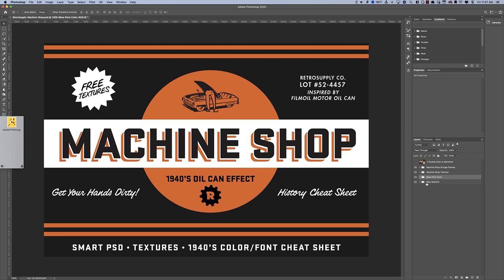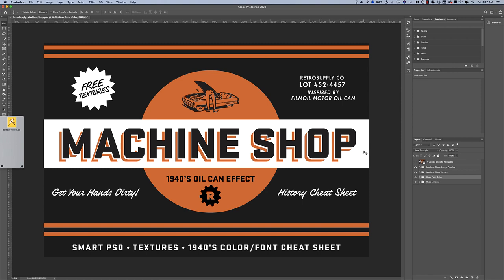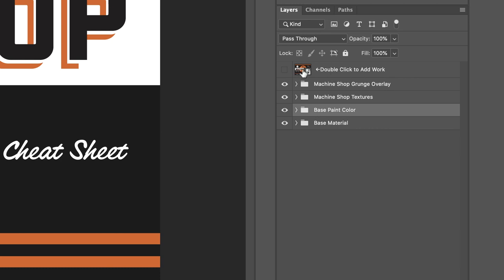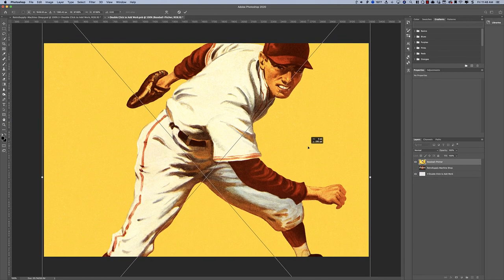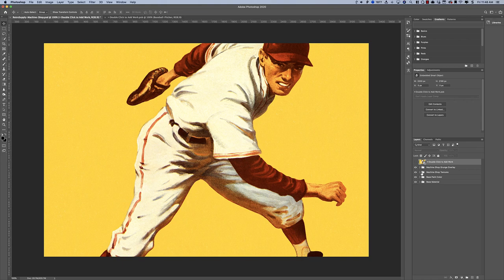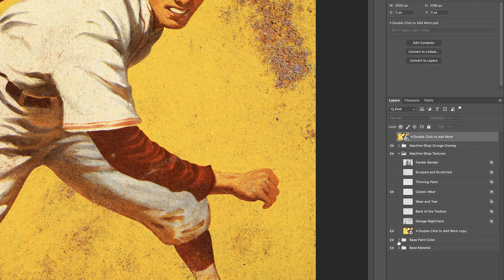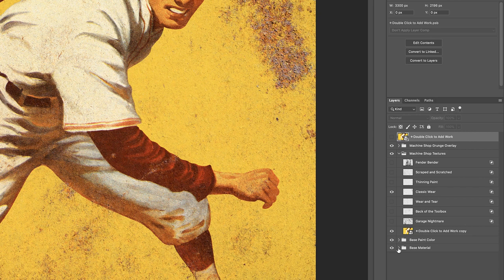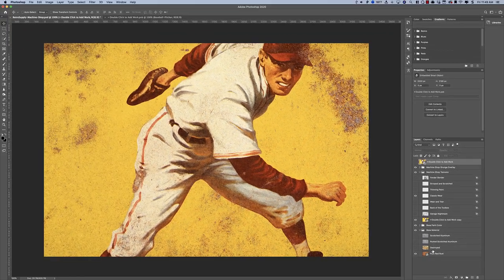MachineShop Grunge Textures for Photoshop | RetroSupply Co.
Watch how MachineShop by RetroSupply lets you get distressed Photoshop textures fast, including grunge, rust, old paint, and other gritty textures.

In addition to the textures included in the Photoshop file, we've also included extra textures and overlays you can add with ease, including old paint, eroded concrete, water stains, and more.